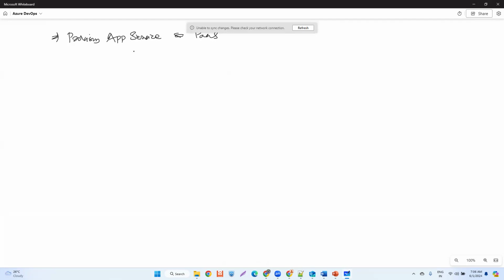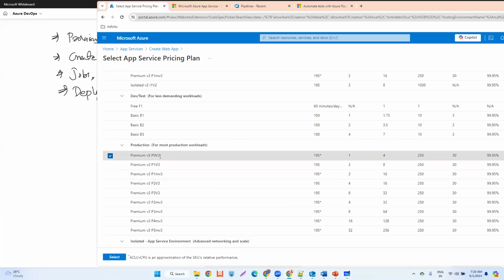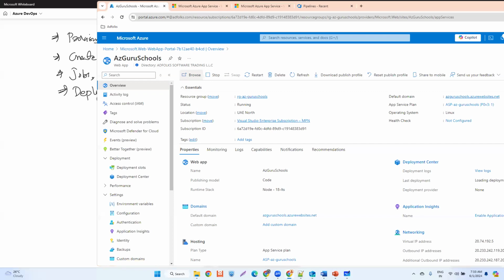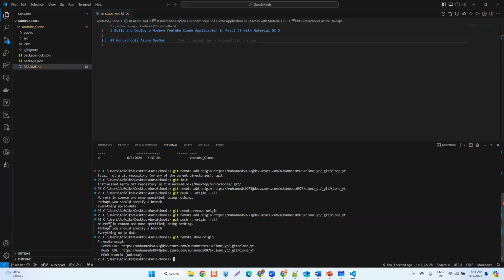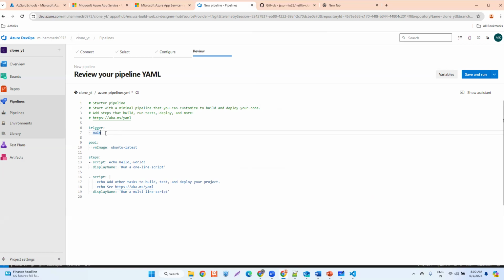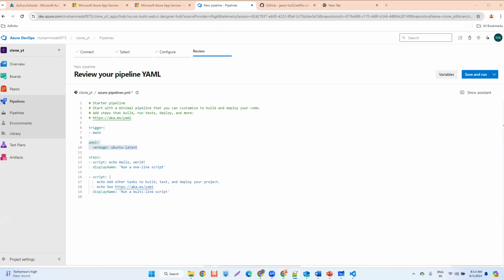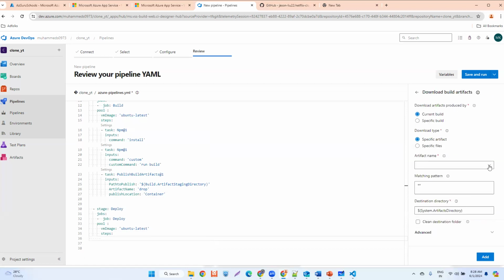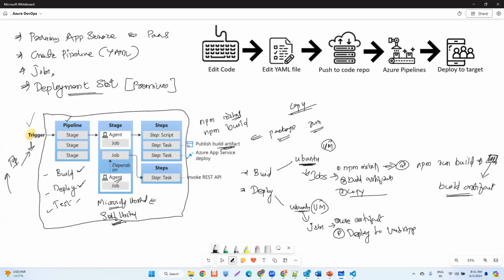Topic : CI CD with Azure DevOps Deep Dive | Guruschools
Week 5 - Session 2
Provision Azure App Service to host the website.
Creating Build Pipelines using the classic editor
Creating build pipeline using YAML
YAML pipeline structure, the difference between jobs, stages, steps, and tasks
Publishing build artifacts

✅ Key Features

✅ Skills Covered
- Cloud Provider Selection
- Application Migration
- Performance Testing
- Cloud Workloads
- Identity Access Management
- Autoscaling
- Disaster Recovery
- Database Management
- MultiCloud Deployment
- Storage Services